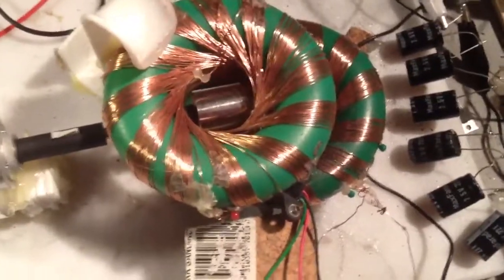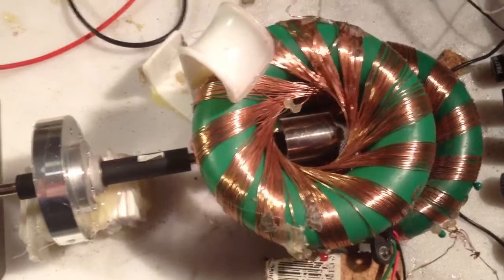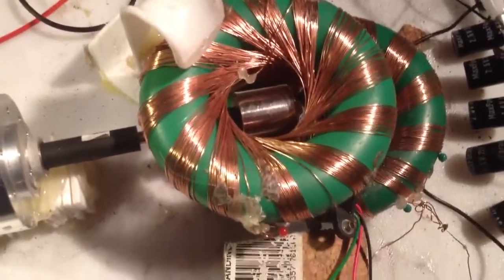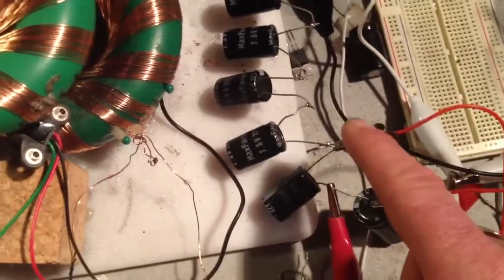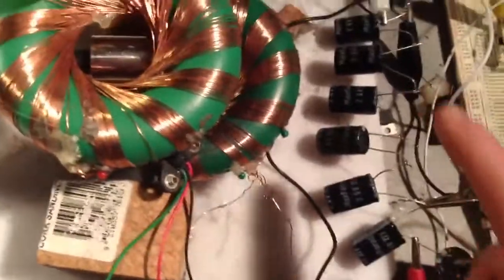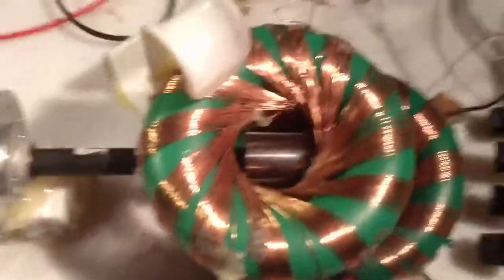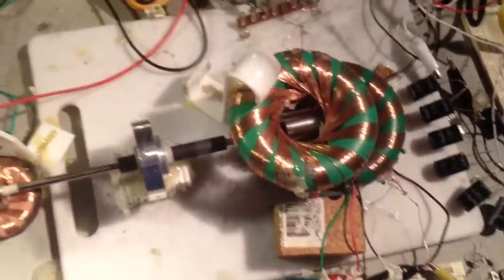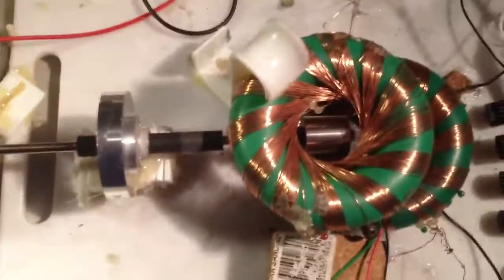Rodin pulse motor generator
This charges caps really fast. Thinking of implementing the stargate motor by pmmg4hybrid technique